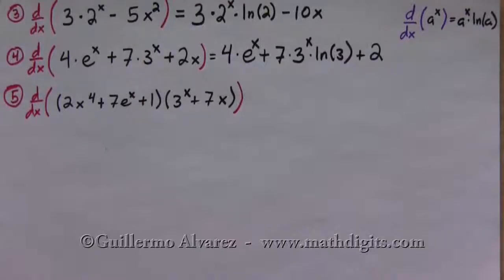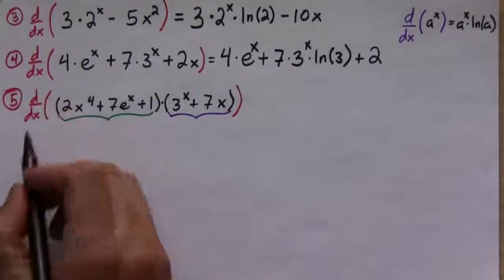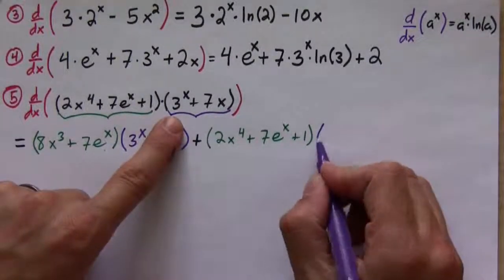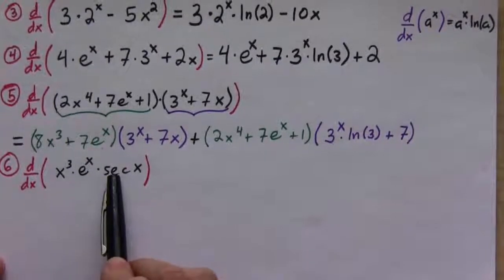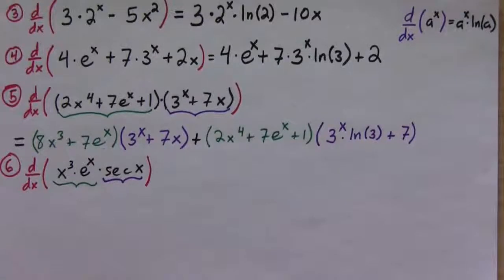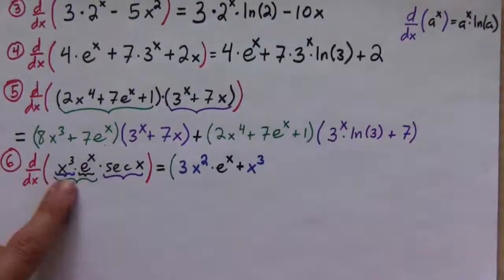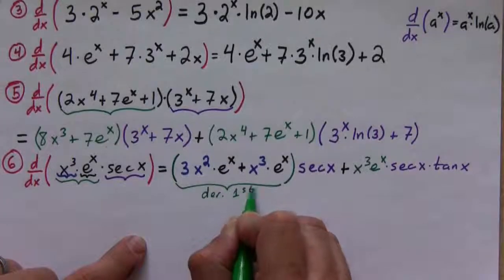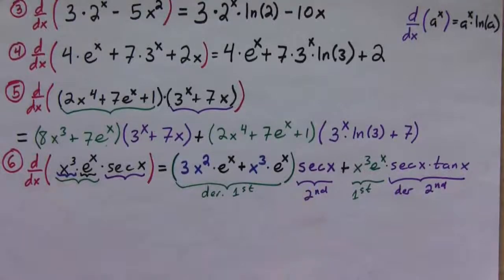Product Rule Video Exercises 1-2